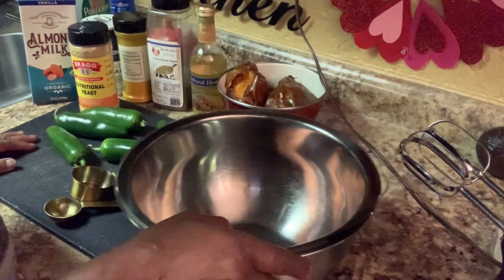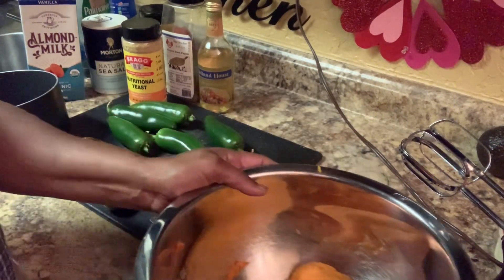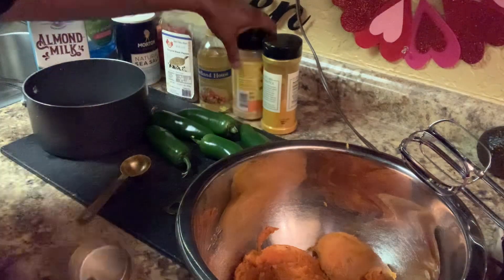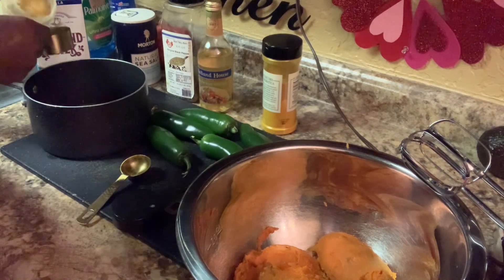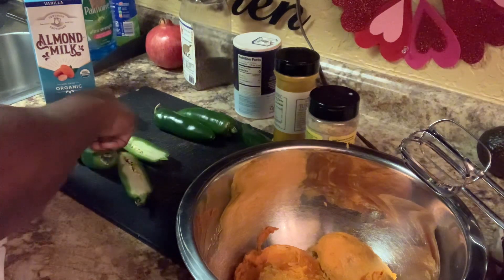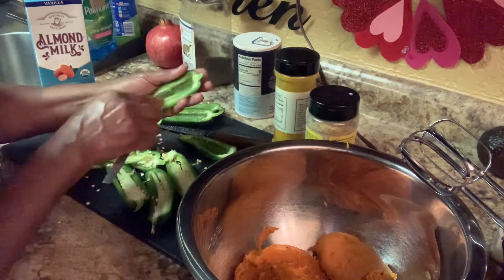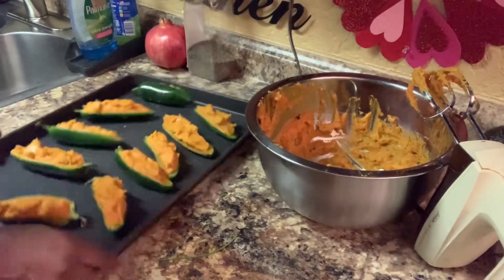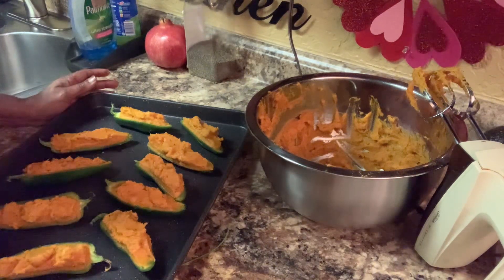Vegan Jalapeño Sweet Potatoes Poppers￼